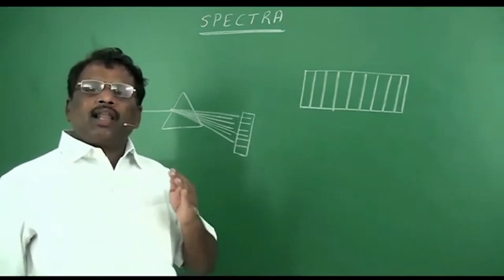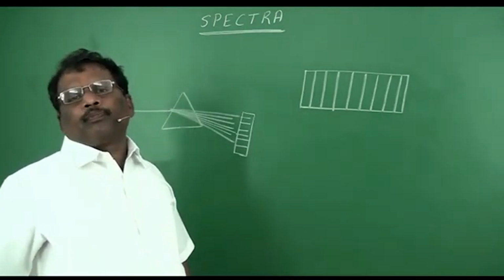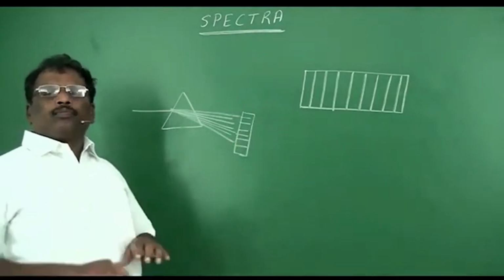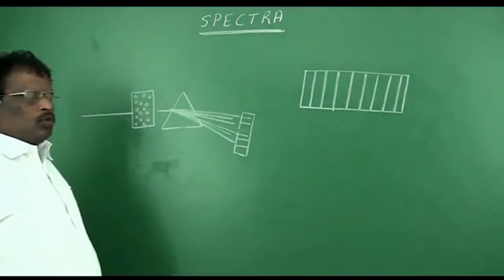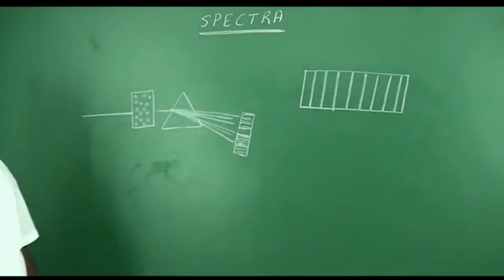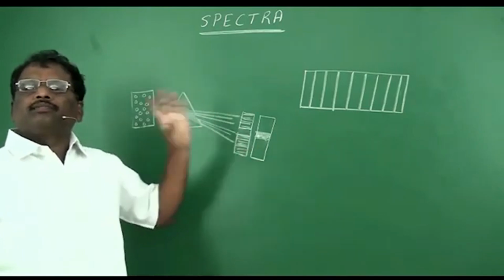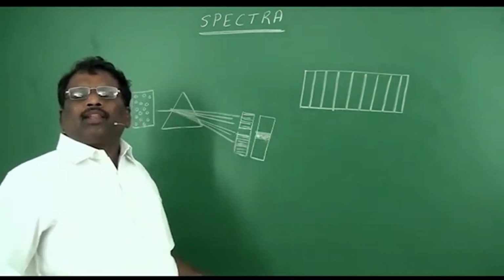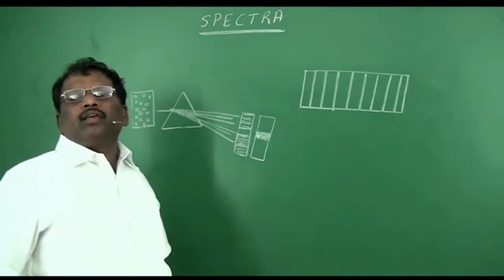Emission and absorption spectra